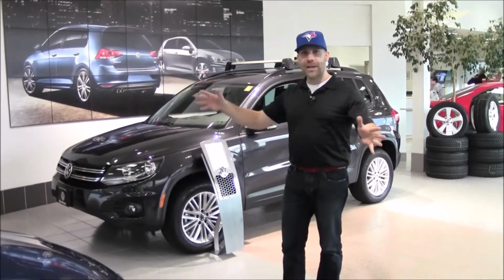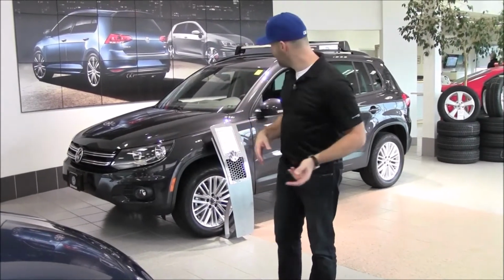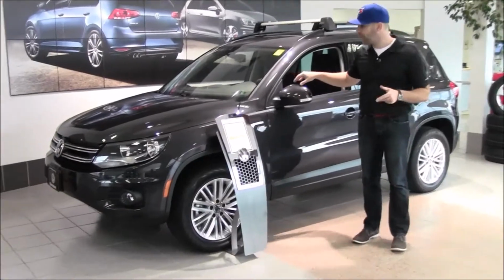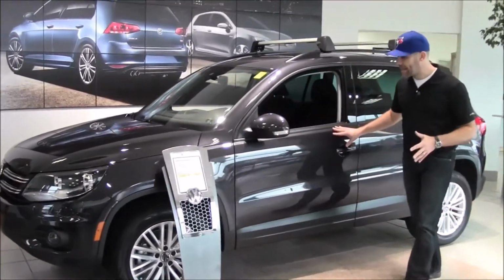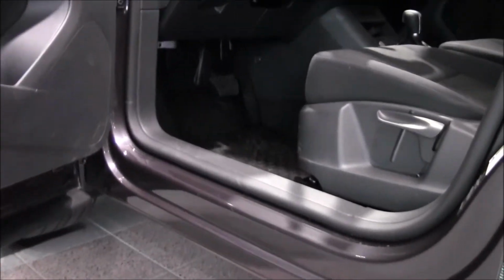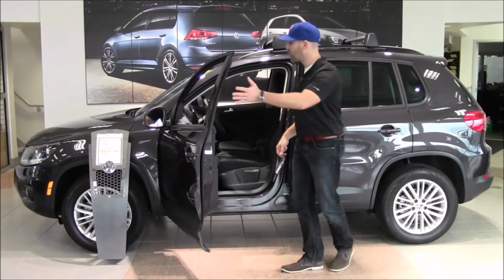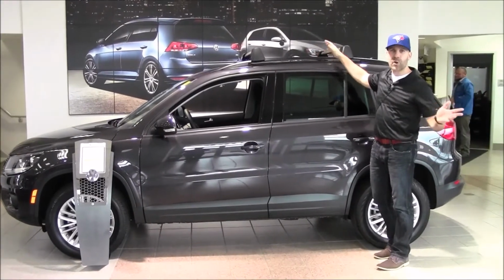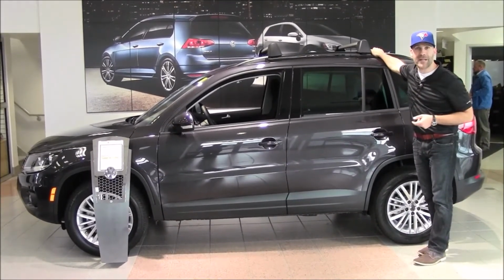2016 VW Special Edition Tiguan review with Rob Vagacs at Volkswagen Waterloo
Robert Walks us around this Special Edition 2016 Krypton Grey Tiguan in Volkswagen Waterloo's showroom. This Tiguan is equipped with app connect, 17 inch special edition alloy wheels, roof racks mounted on roof rails, and a 1.8L TSI gas powered engine.

Volkswagen Waterloo was founded in 1973 as Auto-Haus Waterloo. We are proud to have been part of Volkswagen's history in Canada. In the mid 90's, the name was changed to Volkswagen Waterloo. We emphasize teamwork among all departments with everyone's goal being to exceed your expectations. We look forward to assisting you with your automotive needs.